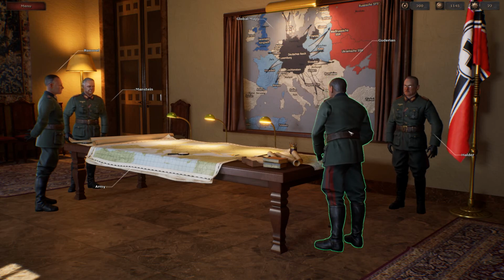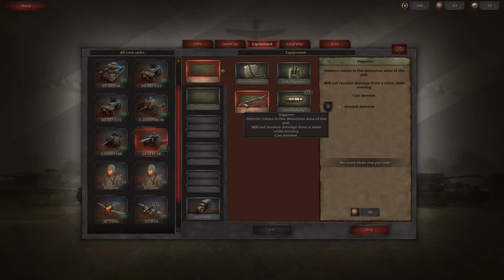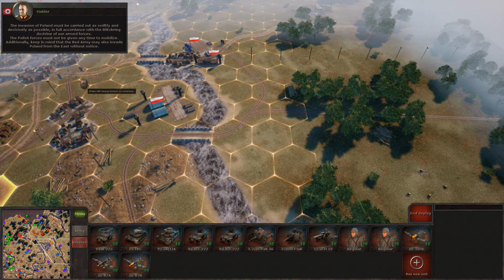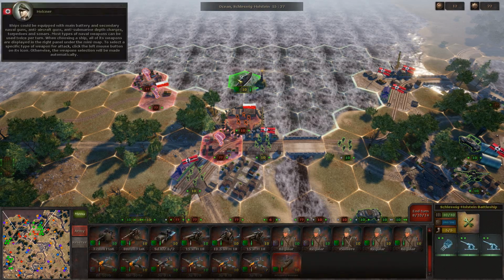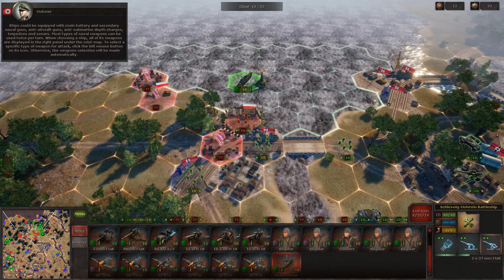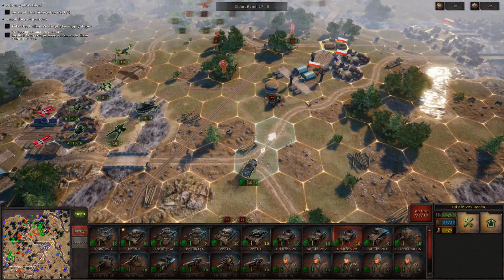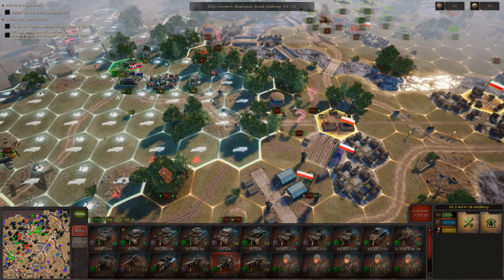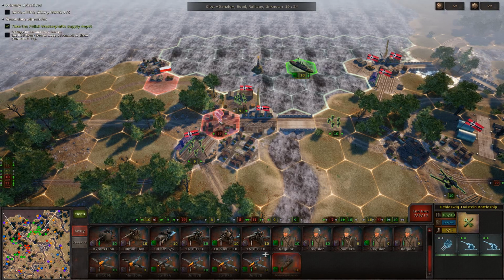Let's Try Panzer Strategy - 1939: Fall Weiss - Poland [1/3]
Let's try Panzer Strategy, a recently released tactical turn based war game made by Russian developer Starni Games.

In this episode the start of Fall Weiss, the invasion of Poland (1939).

Panzer Strategy gets its inspiration from Panzer General and builds upon that classic experience by using a modern graphical engine, implementing realistic terrain and weather characteristics, and adding game play features such as war heroes, unit support roles and a skill system.

It also features rather eh, unique, cinematics.

Support the independent developers!